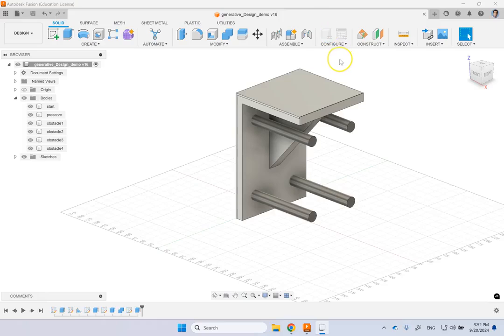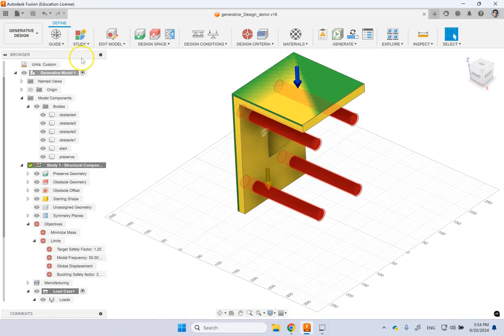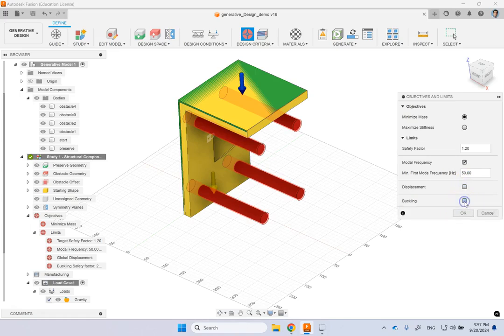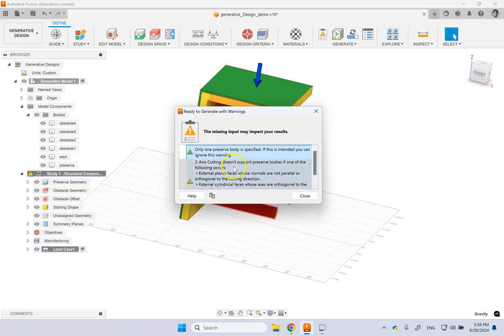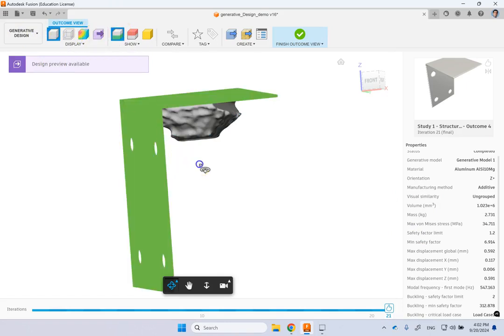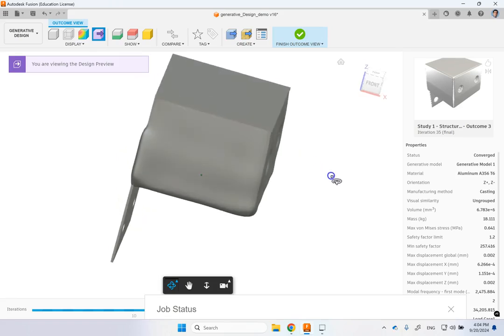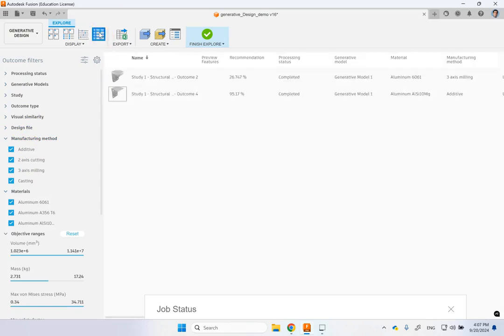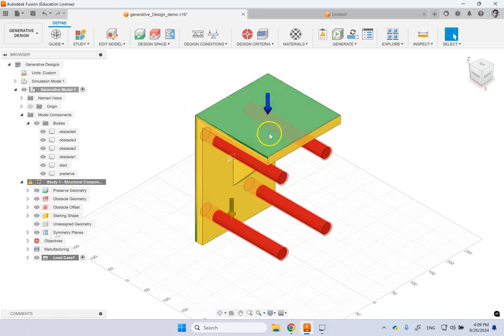Fusion 360: Generative Design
Generative Design in is Fusion 360 in this video.